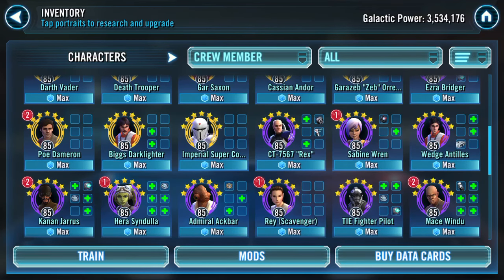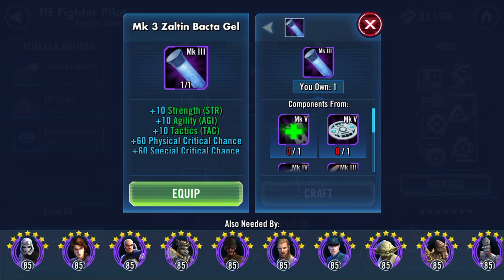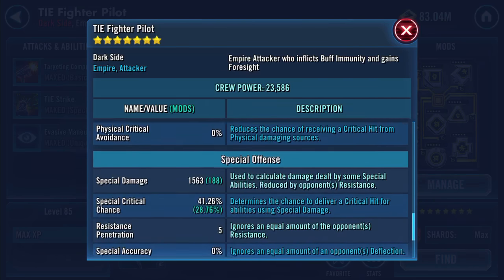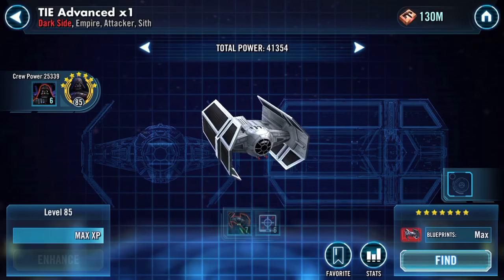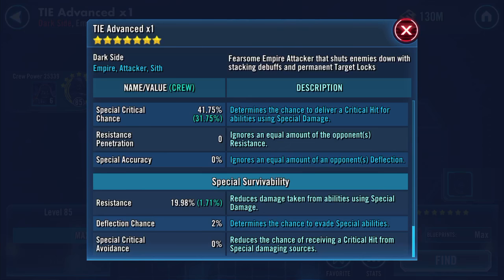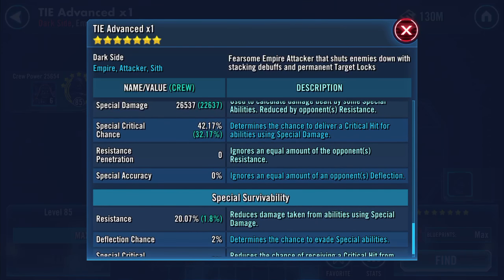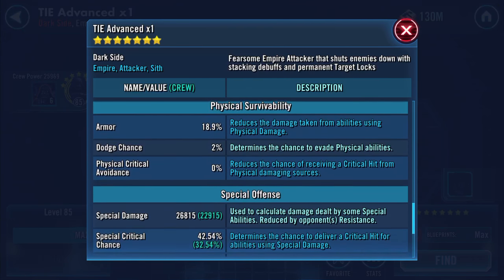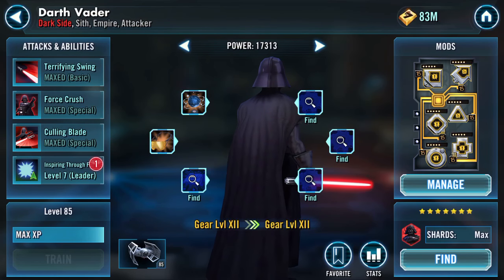Gearing TFP (not a full level) and effect on ship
Also 2 G12 pieces and look at TIE Advanced to see what changes